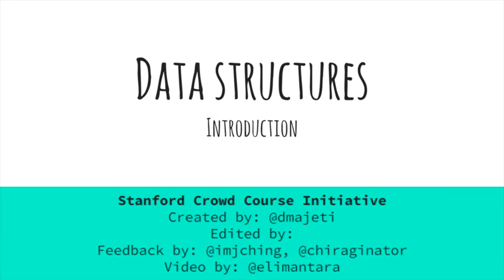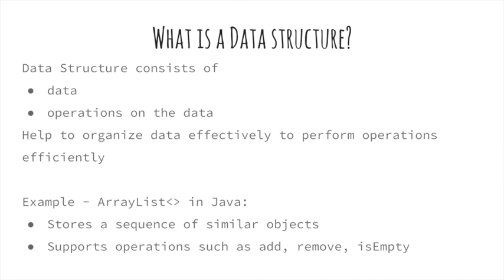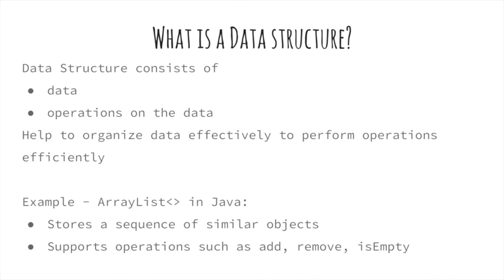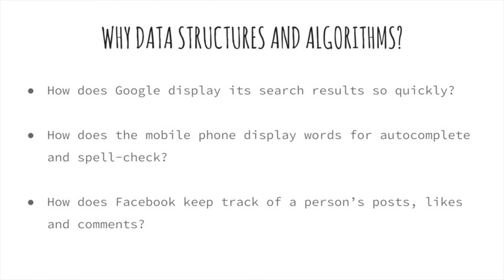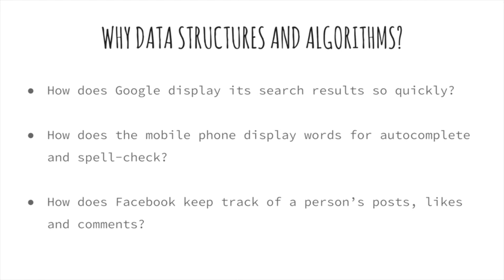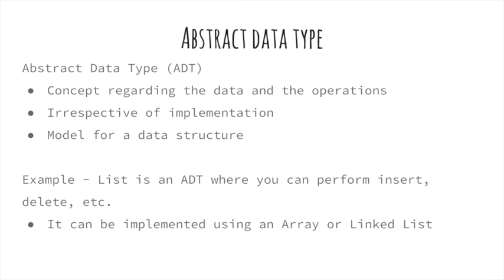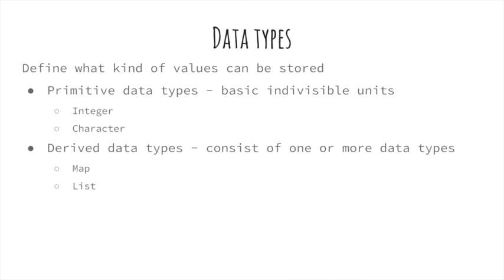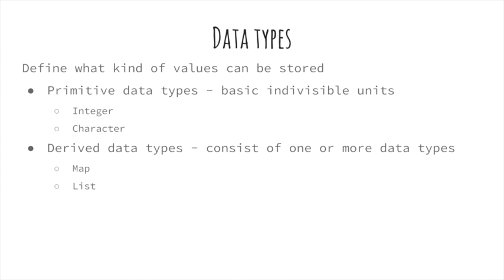Algorithms: 3.1.1 Introduction to Data Structures